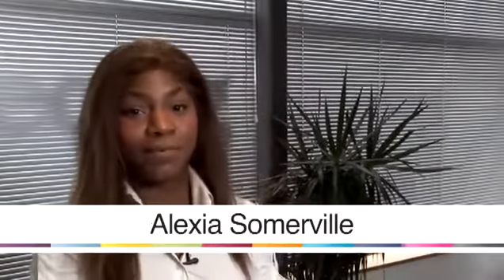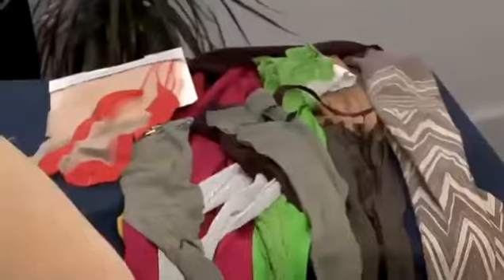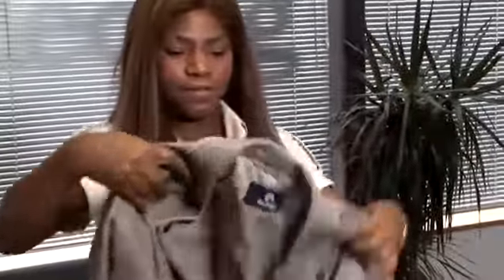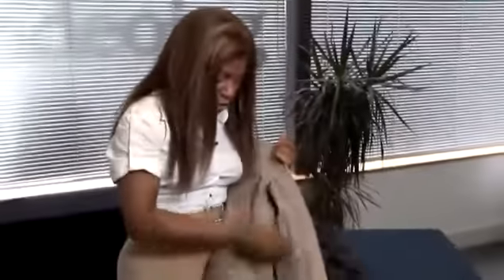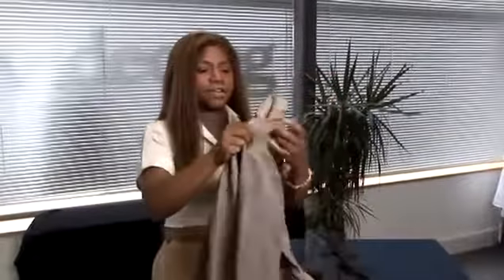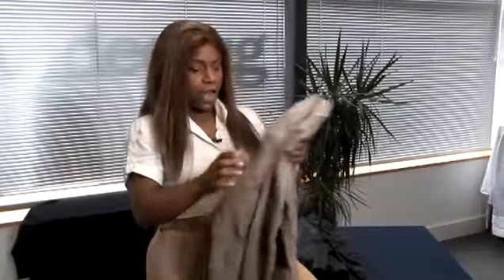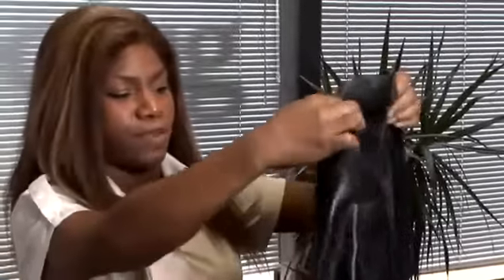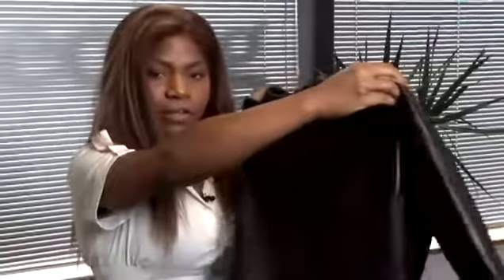How To Rock Leather Jackets